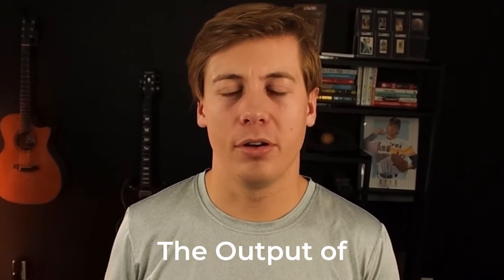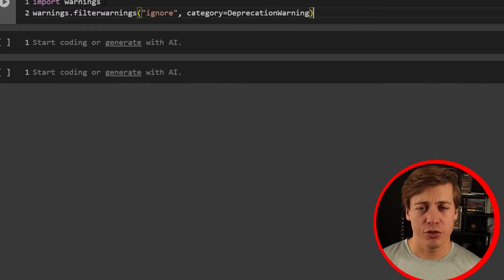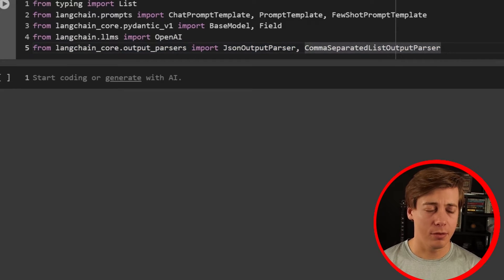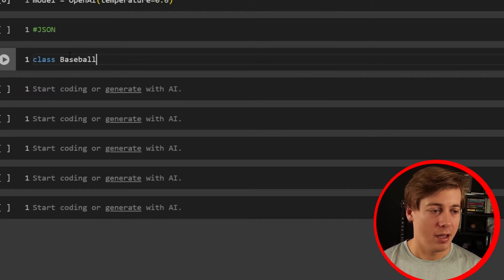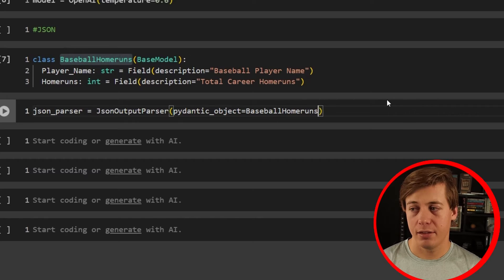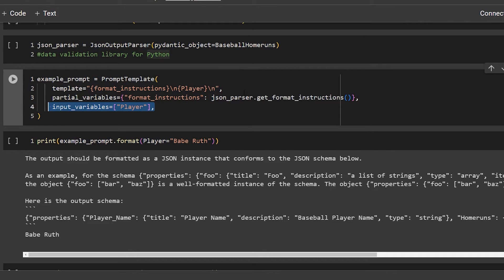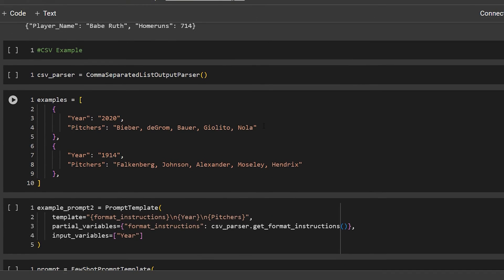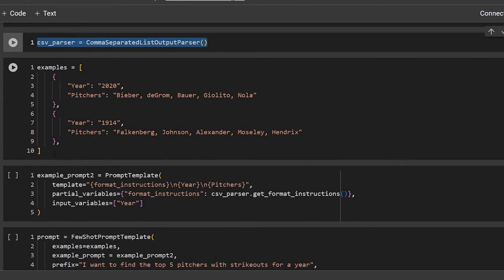Langchain Output Parsers Simplified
In this Langchain tutorial, we are covering Output Parsers. These can be the final result to your large language models. I cover both JSON as well as CSV and showcase  where you can find other examples.

You will need the openai API for this video.

Learn how to format your large language model outputs using LangChain output parsers in this comprehensive Python tutorial. This video covers two essential output parsers—JSON and CSV—with real-world examples using baseball statistics data.

I walk you through setting up JSON output parsers with Pydantic models to structure data about baseball home runs, then demonstrate CSV output parsers using few-shot prompt templates to retrieve top pitchers by strikeouts. You'll see how to use format instructions, partial variables, and the power of structured outputs to make your LLM responses consistent and machine-readable.

The tutorial includes live coding in Google Colab using LangChain and OpenAI's API, showing you exactly how to import the necessary libraries, create custom classes for JSON schemas, set up parsers, and chain them with prompt templates. I also cover common pitfalls and show you how to validate your outputs using tools like jsonformatter.org.

Whether you're building AI applications, working with structured data extraction, or just want to make your LLM outputs more predictable, this video gives you practical, hands-on experience with two of the most commonly used output parsers in LangChain. All code is available in the description below, and this video is part of my ongoing LangChain and OpenAI series for 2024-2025.

TIMESTAMPS
00:00 Introduction to Output Parsers
00:38 Setting Up Google Colab Environment
01:27 Installing Dependencies & API Keys
02:14 Importing Required Libraries
03:24 Understanding Output Parser Types
04:04 Creating Baseball Home Runs Example
05:19 Defining the BaseModel Class
06:17 Setting Up JSON Parser
07:32 Creating the Prompt Template
08:24 Testing JSON Output Format
10:00 Understanding the JSON Parser Flow
10:42 CSV Parser Example Introduction
11:35 Setting Up Few-Shot Examples
12:39 Creating CSV Prompt Template
13:30 Testing CSV Parser Results
14:20 Analyzing Output Accuracy Issues
15:07 Conclusion & Next Steps